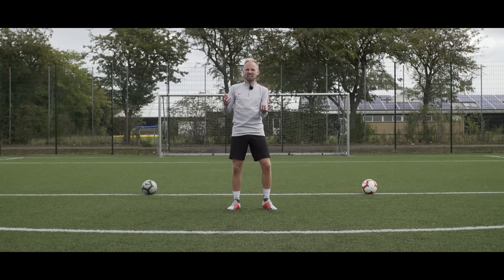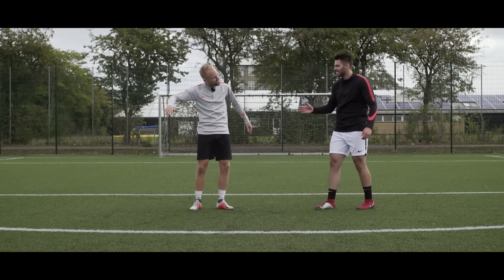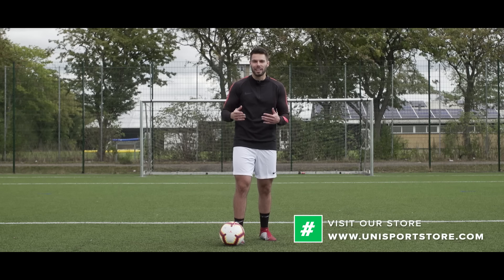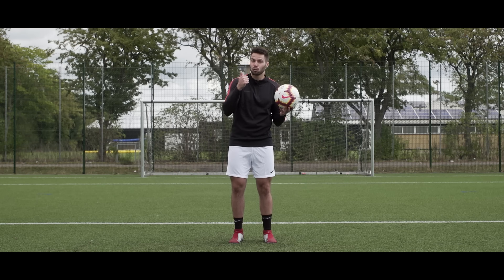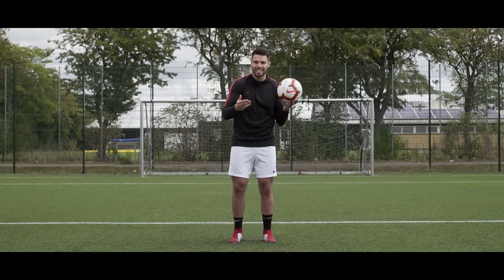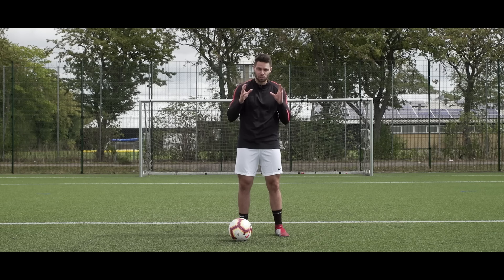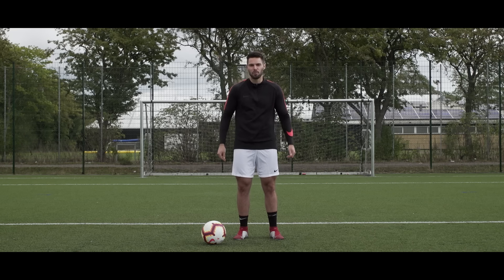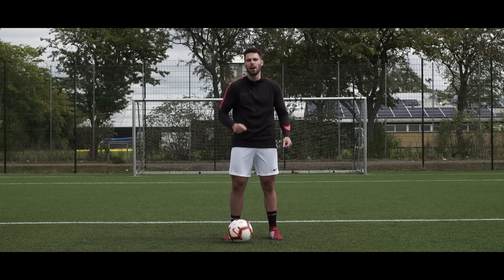LEARN THE TRIVELA SHOT - Improve your football skills with SR4U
Learn the trivala shot - in today's video, we will show you how to perform the famous trivela shot which has been made popular by Ricardo Quaresma in the latest couple of years. Shooting with the outside of the foot - known in Portuguese as La Trivela - is an art form, and today we've got a special guest in Josh from SR4U who is pretty boss at shooting the trivela who will teach you exactly how to shoot the trivela in five simple steps. It's all about the practice if you want to master the trivela and add another shooting technique to your locker of football skills, but if you follow these steps by Josh as we teach you how to shoot the trivela, you will quickly learn it wihtout a doubt.

To learn the Trivela, you will need to follow these five steps in order to train yourself in mastering this wicked football shooting technique as Josh from SR4U will teach you how to shoot the trivela;
1) Approach - you need the right run up
2) Follow-through - this is where the power will come from
3) Contact area with the ball
4) Locking the ankle
5) Work on your technique over power